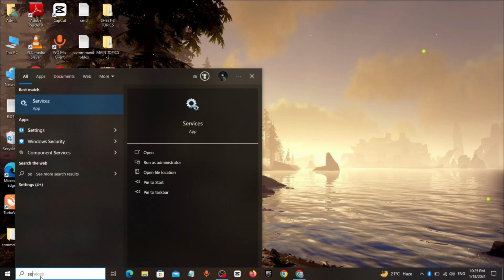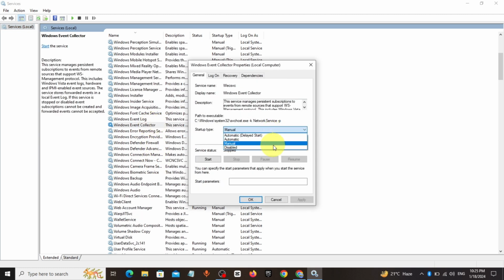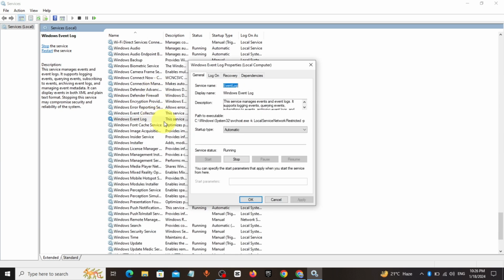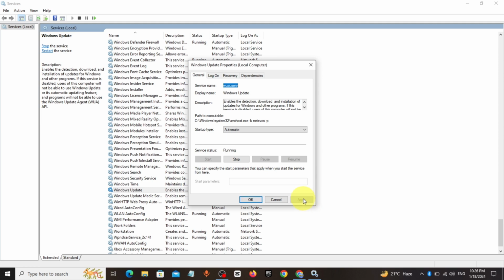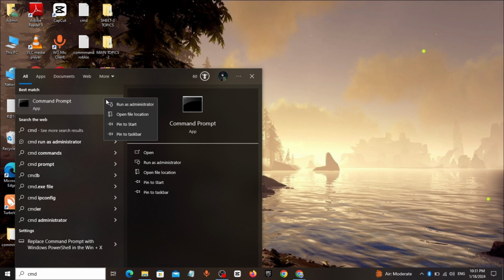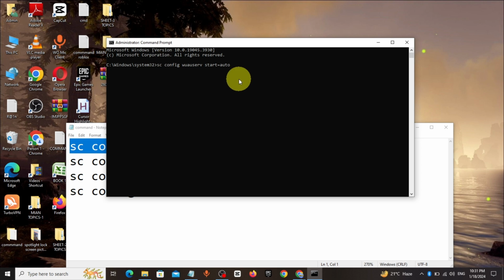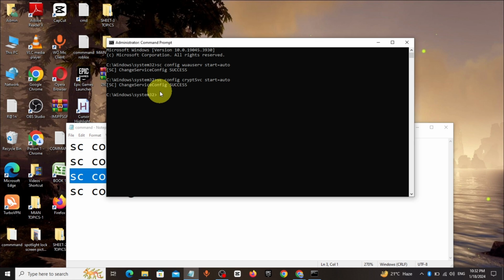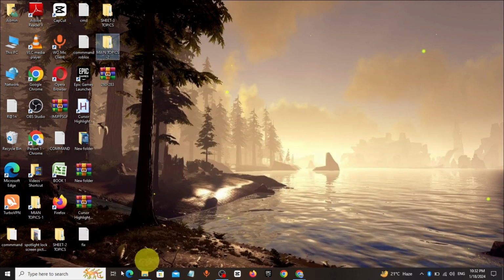Error encountered 0x80070643 in Windows 10 Update | How To Fix windows update Failed error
In this video, we'll show you how to fix the common Windows 10 update error 0x80070643. If you've encountered this error, don't worry - we'll walk you through the steps to resolve it and successfully update your Windows 10. No more frustrating failed update attempts!